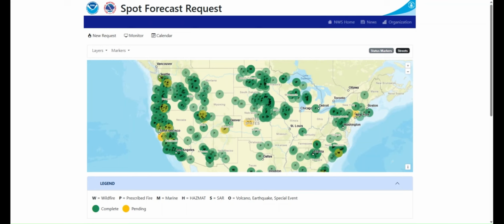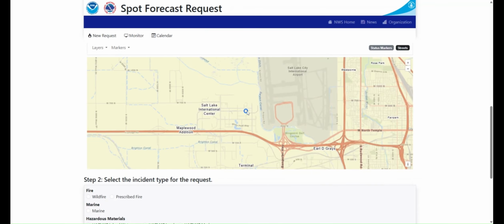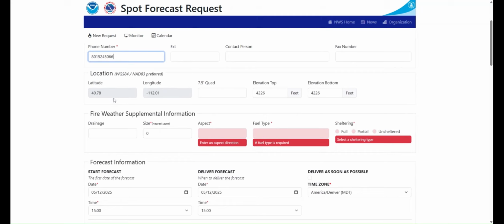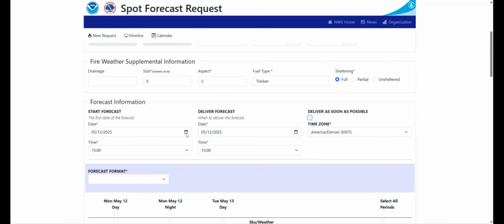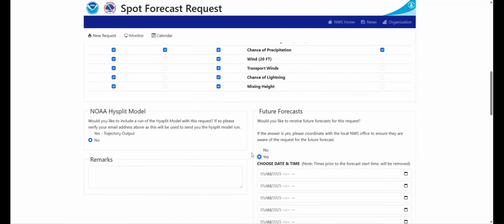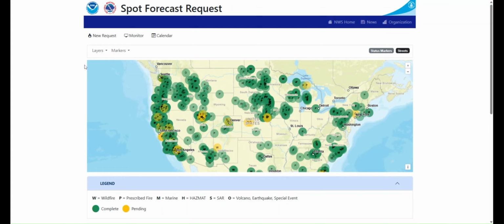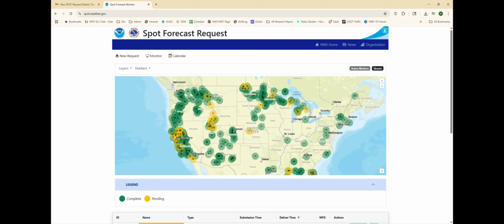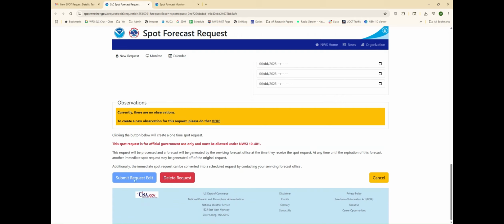Spot Weather Forecast Request Tutorial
Tutorial video on how to navigate and request a spot weather forecast using the new spot.weather.gov website. Please note that spot forecast requests are not intended for public use and should be limited to NWS partners and partner agencies.